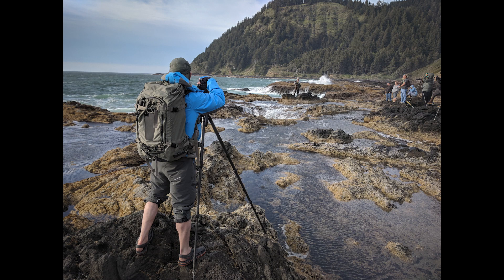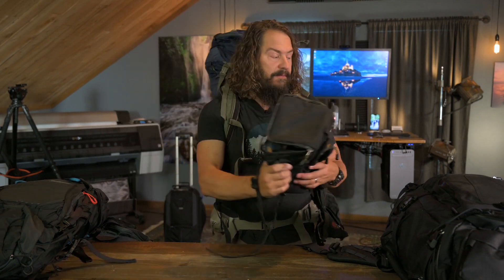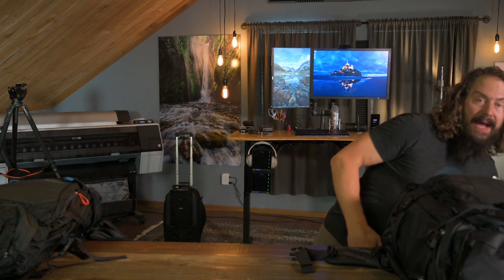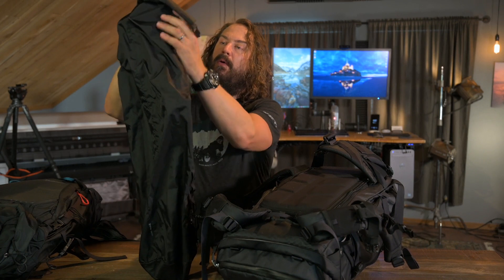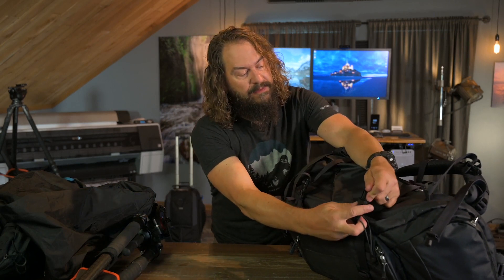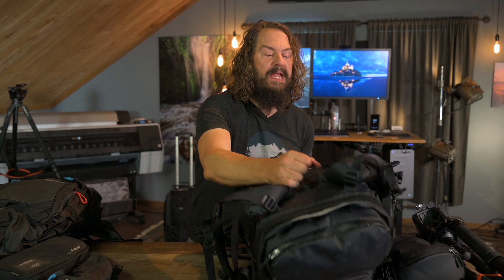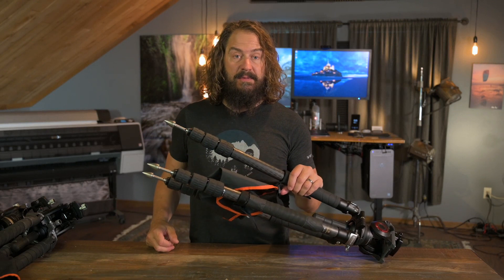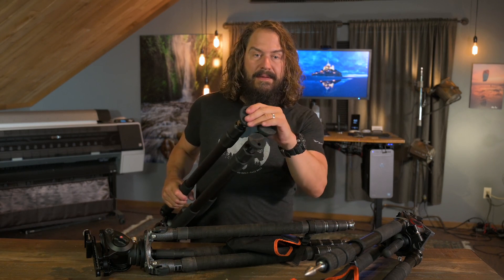Approaching The Scene 054: The Best Adventure Photo Backpack, Plus Tripods in Surf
I want to share my recent research into adventure photo backpacks. (Links are below) As a longtime backpacker, photo backpacks have always perplexed me. We photographers carry a lot of weight on trips, yet so few brands design versatile packs that protect our backs from that load. In this video, I'll go over why I still think F-stop is making the best quality photo backpacks out there. I also found a cool Osprey ski pack that crosses over well to show you. Finally I take a question about keeping your tripod stable in the surf for longer exposures. We're going to talk spikes.

00:50 The Best Adventure Photo Backpack
20:38 Tripods in the surf

F-Stop Tilopa with Large ICU
F-Stop Sukha with X-Large ICU
Osprey Kamber 42 Mens' Pack
Osprey Kresta 40 Womens' Pack
F-Stop Medium Slope ICU
F-Stop Large Accessory Pouch
F-Stop Large Tripod Bag
F-Stop Pack Cover
Three Legged Thing Stiletoz Spike 3-pack
Three Legged Thing Clawz

Thanks to everyone for the great questions you are sending in. Keep them coming either in the comments below or by emailing me directly.